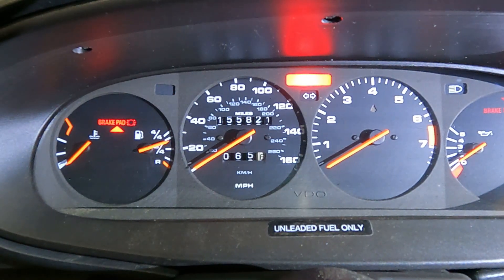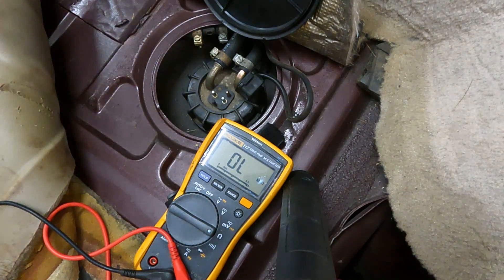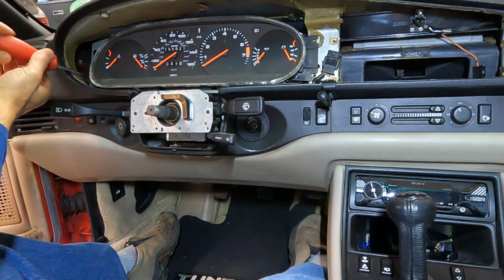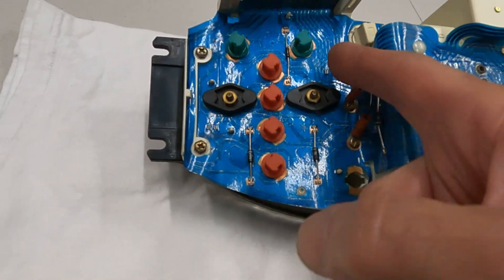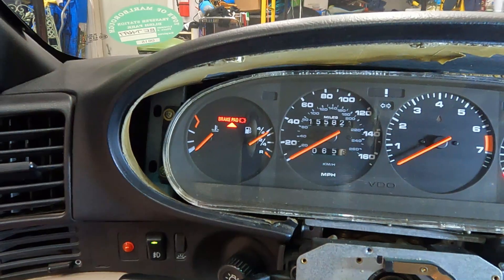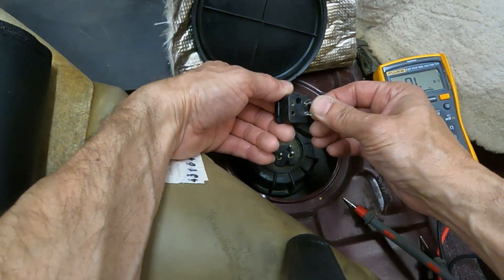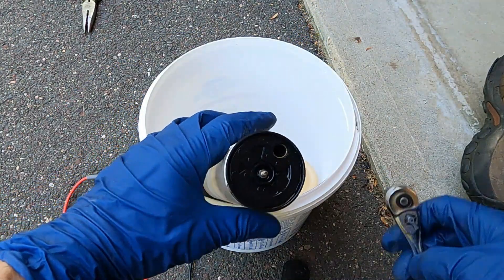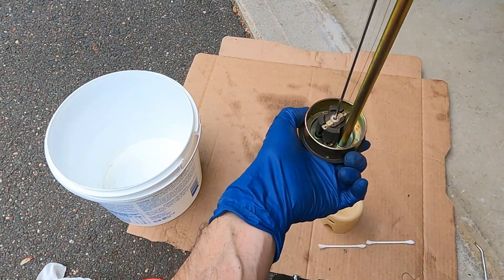Porsche 944 Fuel Gauge Repair plus instrument cluster LEDs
In this video I repair the fuel gauge circuit on a 1987 Porsche 944.  The sending unit should read 2.8 ohms for a full tank.  There are multiple connections throughout the circuit that each add a little bit of resistance if they are not clean and tight – just adding a few ohms will bring the gauge down noticeably.  I step through the connections I cleaned that made the gauge read a lot more accurately.

While I had the cluster out, I also changed some of my indicator bulbs to LED to increase their brightness.  I got mine from:
You need the B8.5D LEDs and select the desired color to match the indicator.

On the left side you need 3 red for Brake Pad, Seatbelt, and Parking Brake, plus 2 green for Parking Lights.  In the middle is 1 red for the main warning light and 1 green for the turn signals, and on the right you need 2 red for the brake fluid and 1 blue for the high beams.  I did not change the warning lights for oil pressure, battery, fuel, or temperature, as you have to take the cluster further apart, same with the CASIS/shift indicator that takes an amber LED.  There are several unused indicators that may or may not have bulbs in them.
So in total for the LEDs accessible on the back, it’s 6 red, 3 green, and 1 blue, at least for my ’87.  You do need to pay attention to polarity on LEDs, so you really have to try them before fully installing the cluster – if they don’t work, turn them 180 degrees.